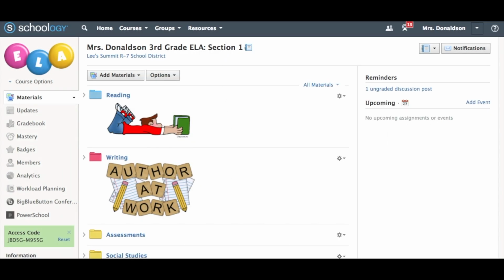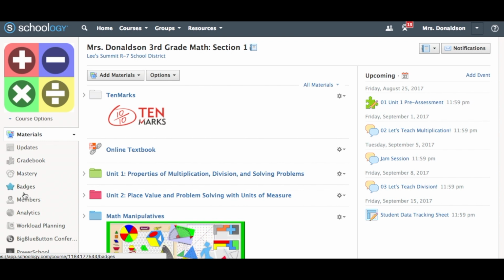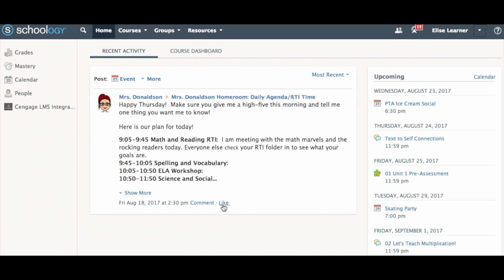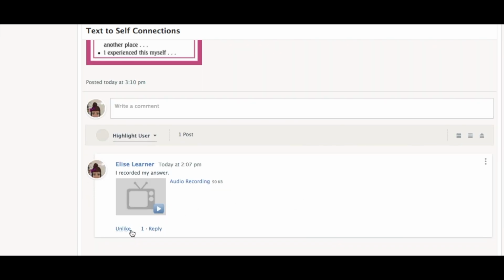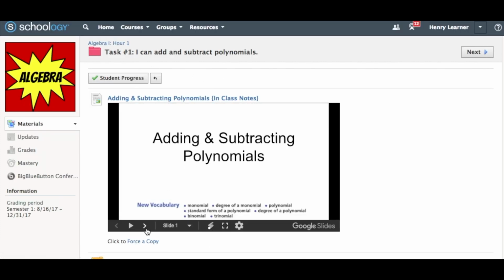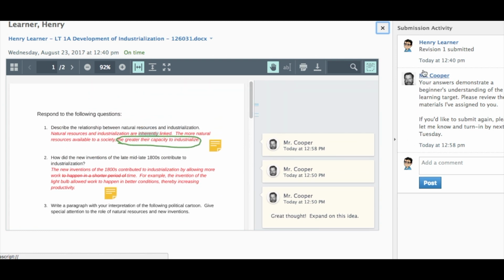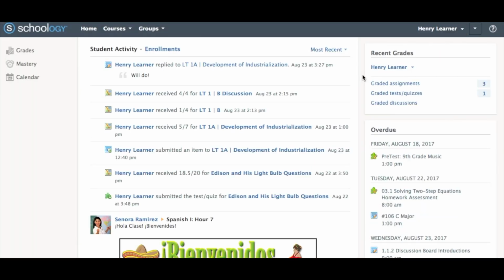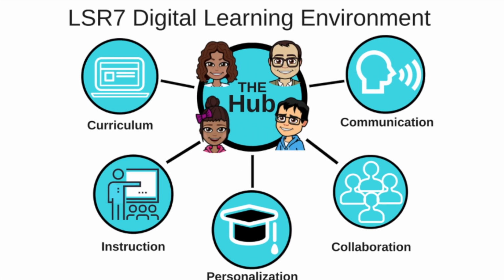Schoology: The LSR-7 Digital Learning Environment (HUB)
See how the Lee's Summit R-7 School District utilizes Schoology as it's digital teaching and learning HUB, a one-stop-shop for teachers, students, and parents.